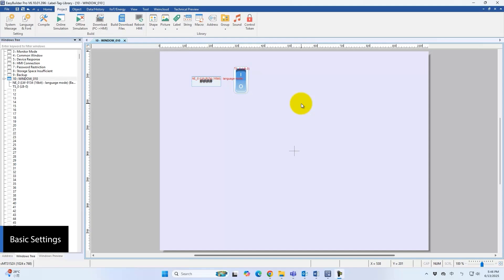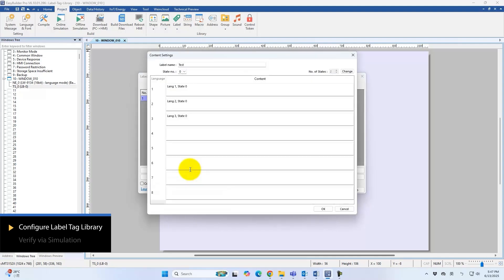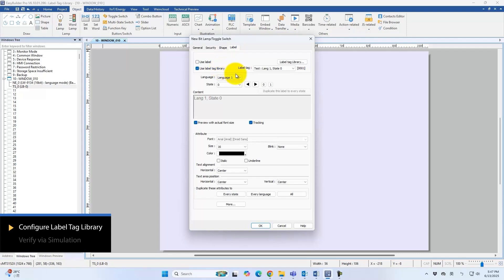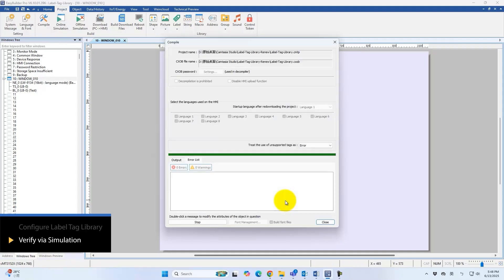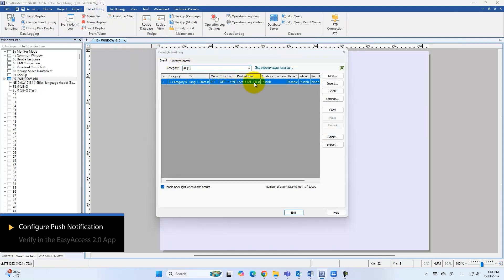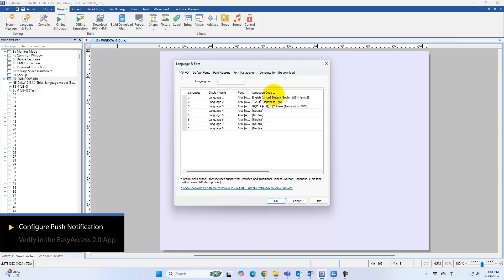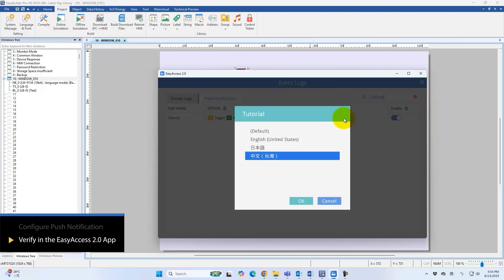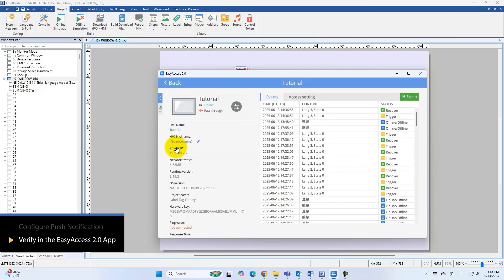Weintek EasyBuilder Pro tutorial - 21. Label Tag Library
00:00 Introduction
00:19 Basic Settings
02:19 EasyAccess 2.0 Push Notification